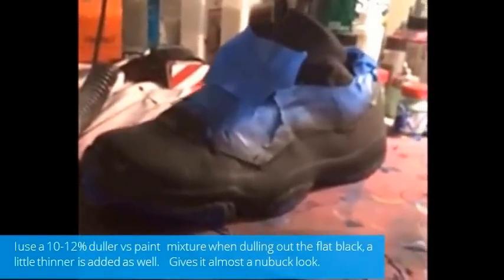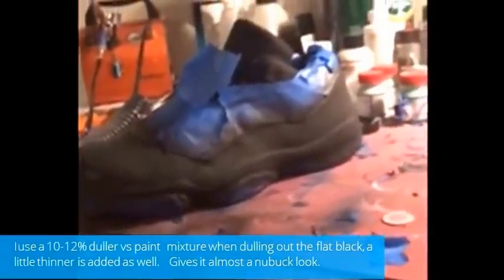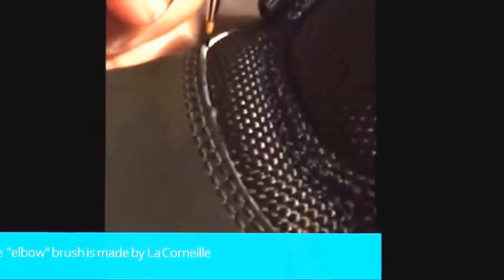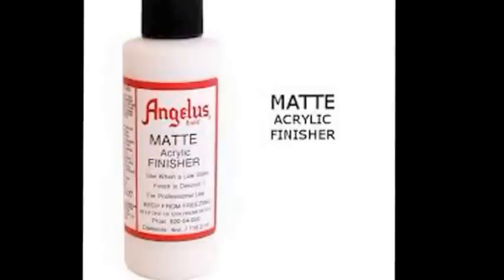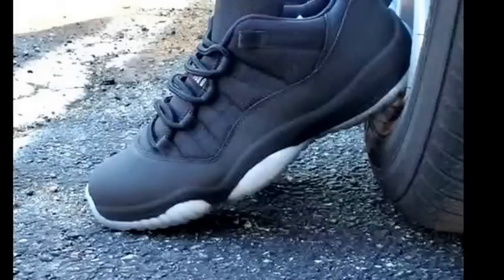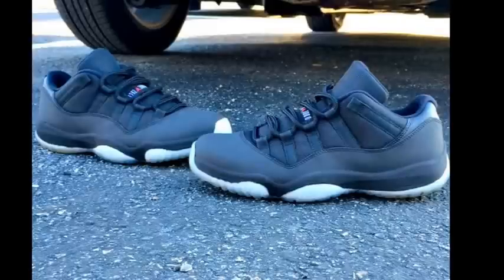Jordan 11 Low Matte Black Custom Tutrorial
My first custom video showing the matte black conversion of the Jordan 11 low.

All supplies provided by Turtlefeathers.net